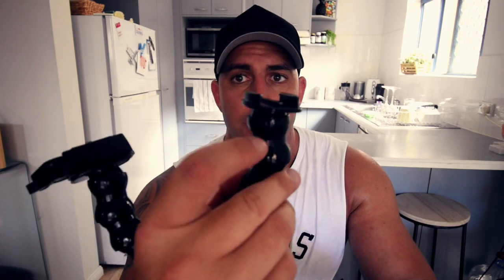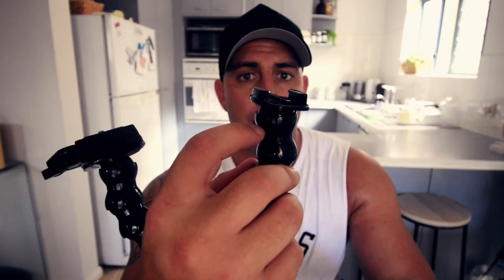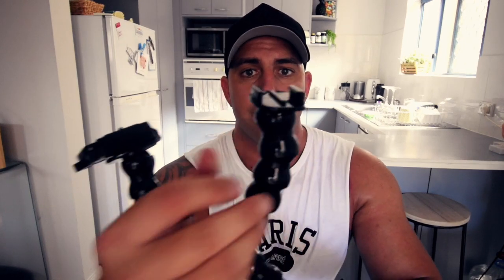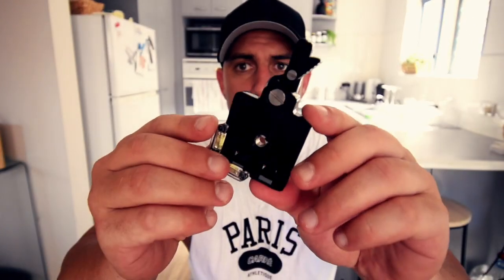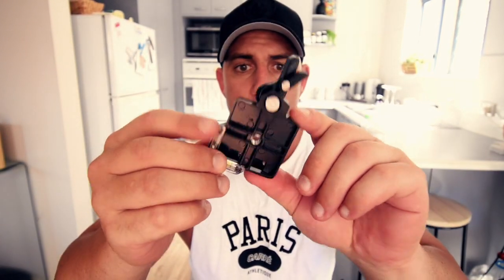The Best Vlog Camera Accessory - Mount Your Camera Anywhere!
Check out this awesome DIY mod I made with a GoPro clip to allow you to easily clip a DSLR, Mirrorless or point and shoot camera anywhere!
What you'll need:
GoPro Clip
Quick Release Pate
1/4 Inch Bolt
My Camera
10-20mm Lens